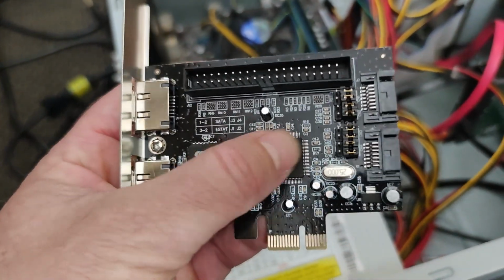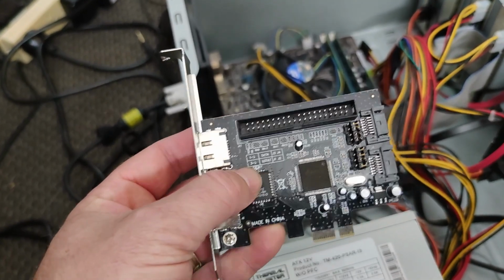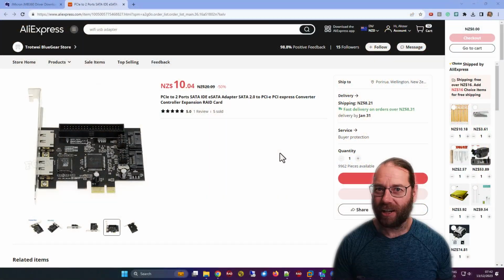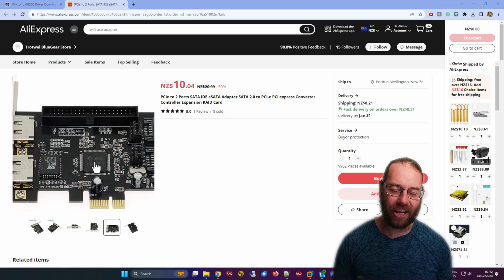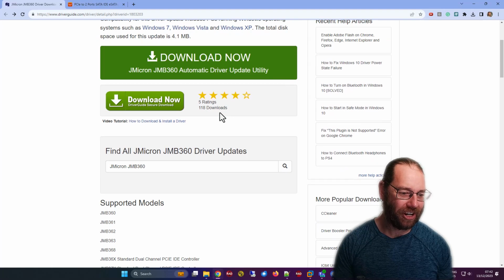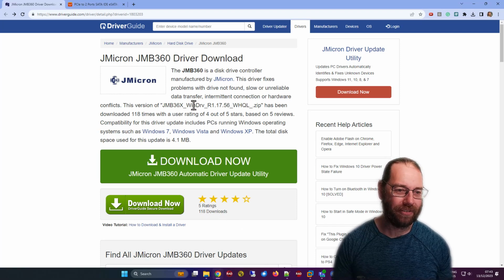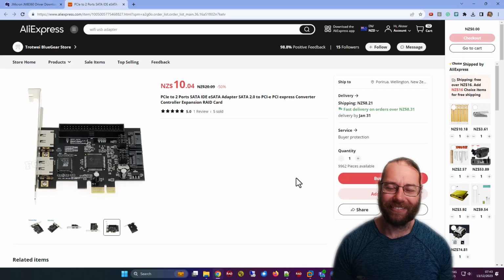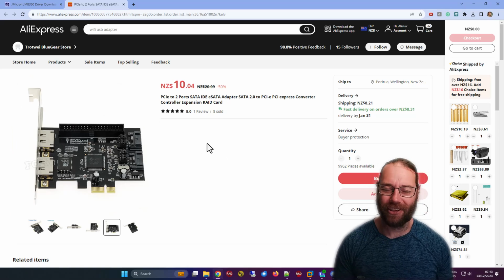Parallel ATA in a Modern Computer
I had some IDE DVD drives that I wanted to make use of, but my last two motherboards that had an IDE connectors died.  So I purchased a PCIe card that supported IDE - and it worked.